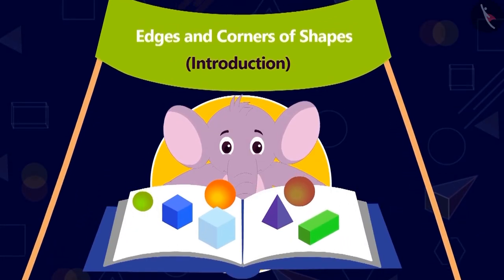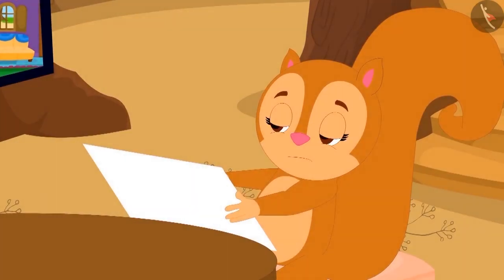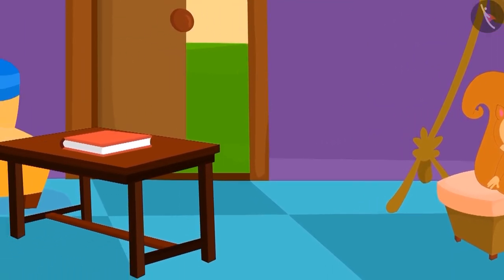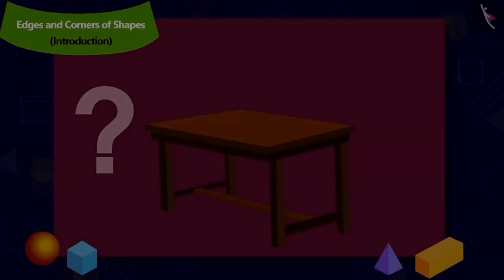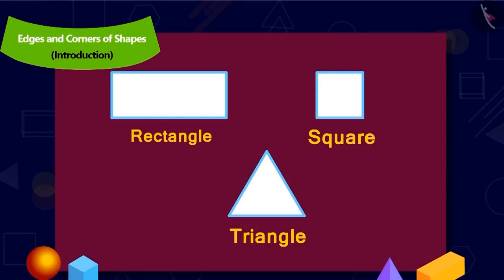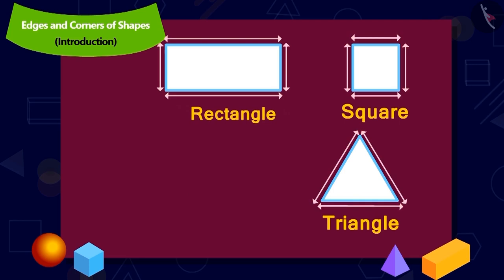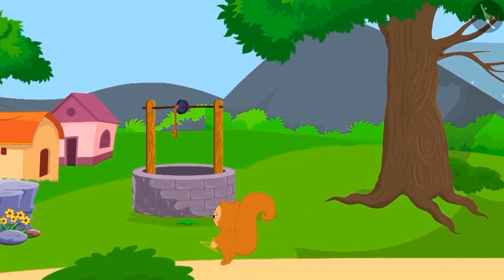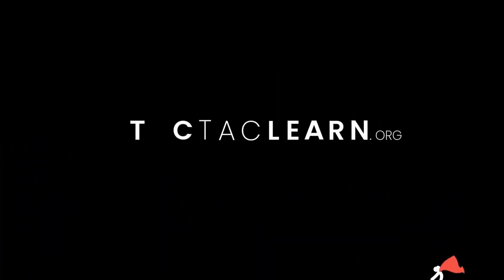Edges ad corners of shapes | Part 1/3 | English | Class 3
Edges ad corners of shapes  | Part 1/3 | English | Class 3 |  | NCERT |

Edges and corners of shapes | Shape and Space | Grade 3 | NCERT | Shapes and Design

Welcome to part 1 of Edges and corners of shapes. In this video, we will discuss the concept of Edges and corners of shapes.